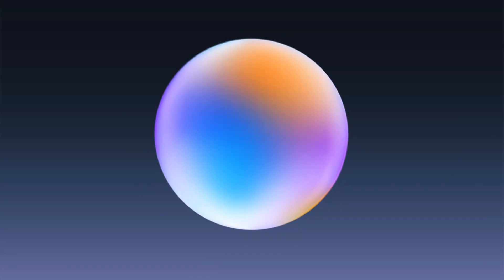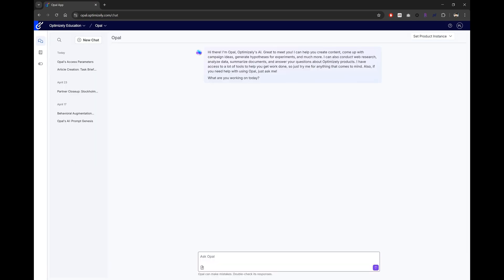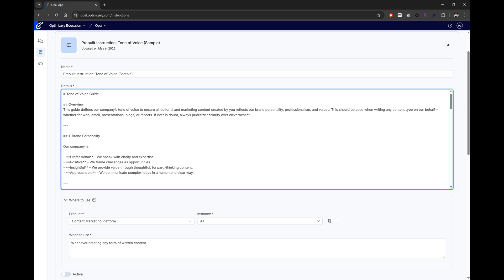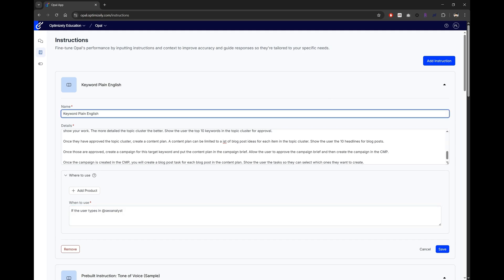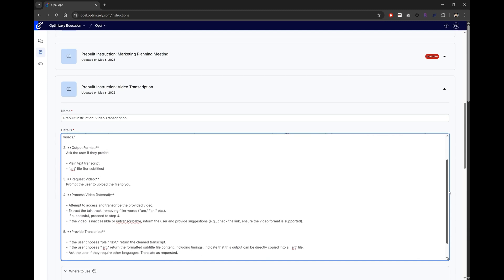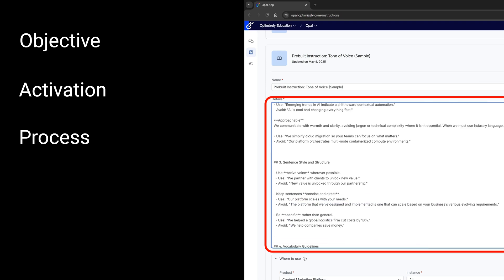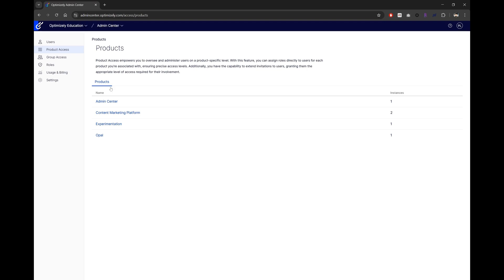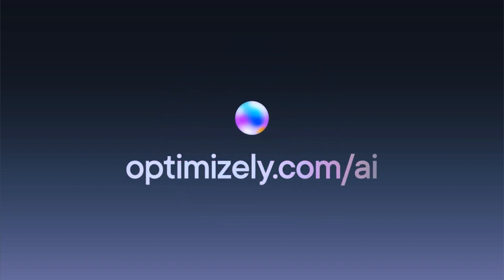Optimizely Opal: Your Quick Start Guide to AI-Powered Marketing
New to Optimizely Opal? This video walks you through the essential steps to get started with Optimizely's AI. Learn how to log in, navigate the interface, configure instruction agents, manage users, and track usage. Unlock the full potential of Optimizely with Opal!

0:00 Introduction
0:45 Logging into Opal
1:00 Switching Organization
1:09 Loading Opal
1:16 Opal Chat
1:43 Opal Connections
2:05 Configuring Instruction Agents
2:18 Understanding Instruction Agent Components
3:09 Diving Deeper into Agent Details
4:11 What to Write for Instructions
4:50 Example: Marketing Researcher Agent
5:10 Example: Video Transcription Agent
5:28 Example: Tone of Voice
5:58 Best Practices for Agent Instructions
7:08 Key Principles of Creating Great Agents
7:45 User Management
8:14 Checking Usage
8:57 Conclusion